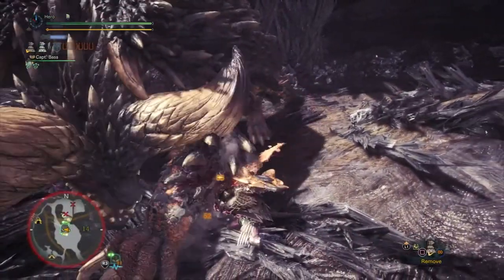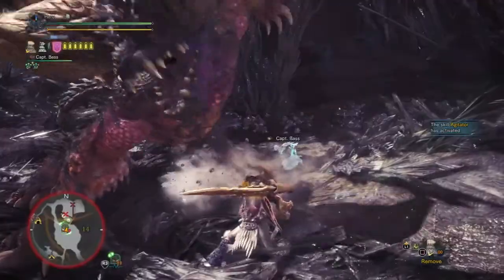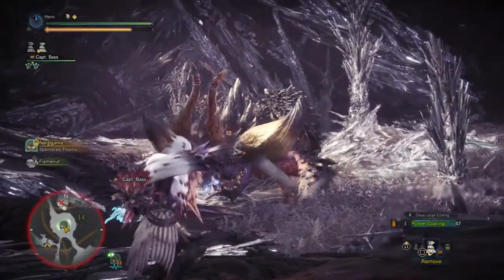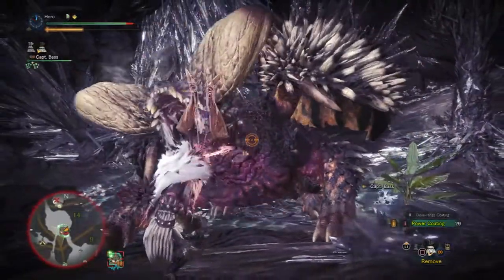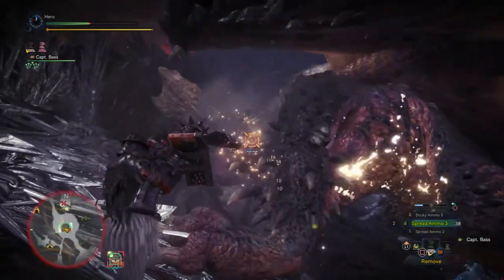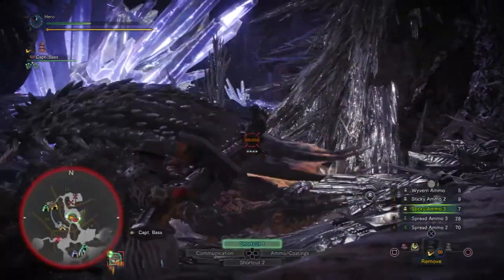MHW: Let's Talk About The Changes Made To Each Weapon In MHW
This video is not about the patch even though the tittle sounds like it is. Its actually about the changes made to the weapon in MHW and how these changes affect the way we played them in MHW as compare to how we played them in previous Monster Hunter game.

I've been wanting to make this video for some time now and its just a coincident that it came out today. I also wanted to get this video out before Jho arrives because we all know it'll be nothing but Jho for a while.